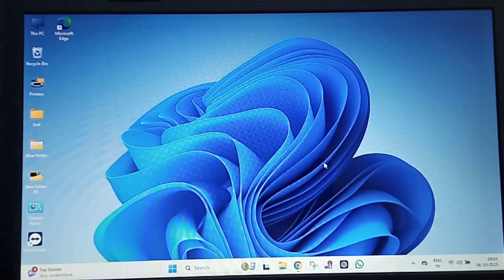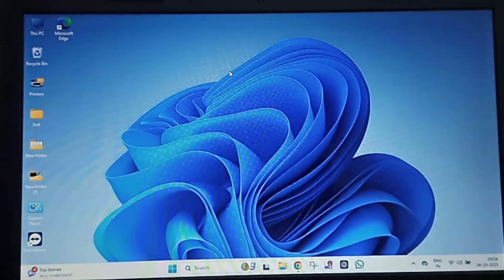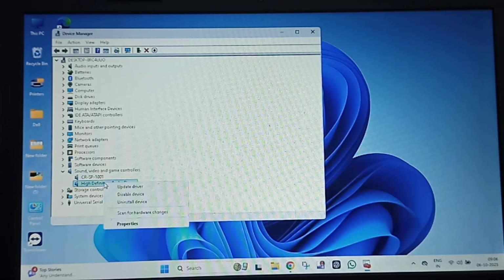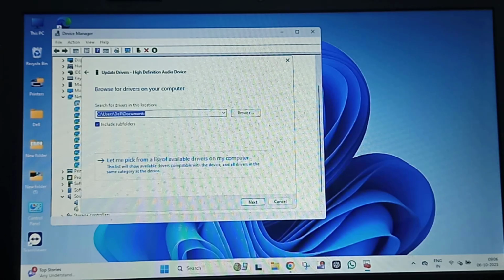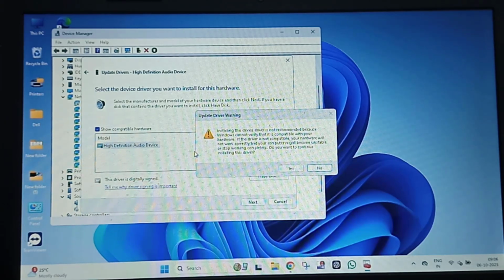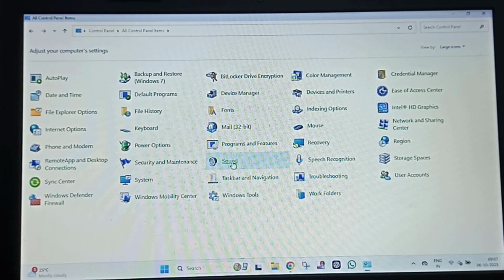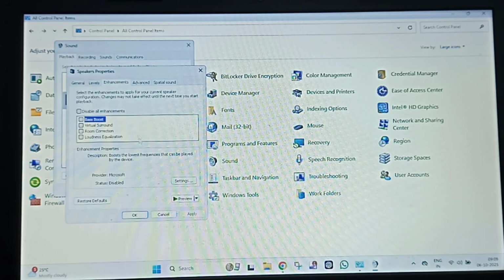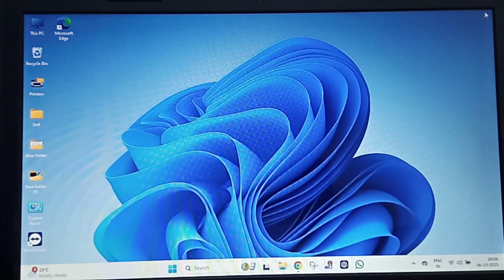How to Fix No Enhancement Tab in Sound Settings problem solved | Restore Missing Audio Enhancements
Windows 11 No Enhancement Tab in Sound Settings problem solve | Restore Missing Audio Enhancements

In this video I will show you if the Enhancement tab is missing in your Windows 11 sound settings this video, help you step-by-step how to fix the issue and restore audio enhancements like bass boost, loudness equalization, and more.